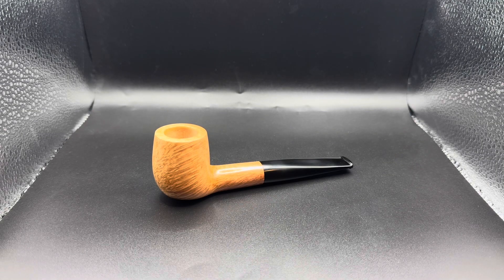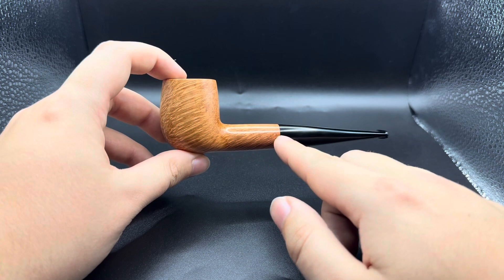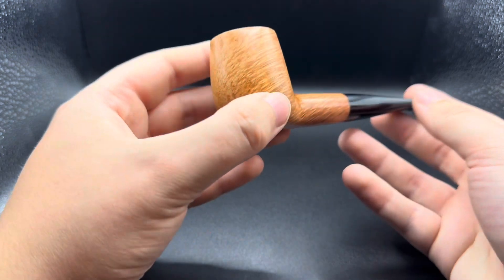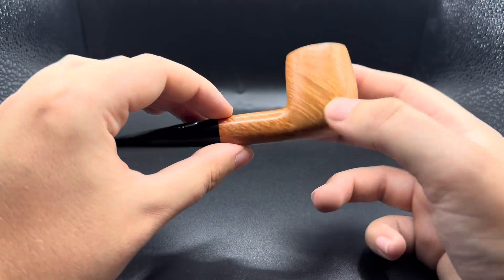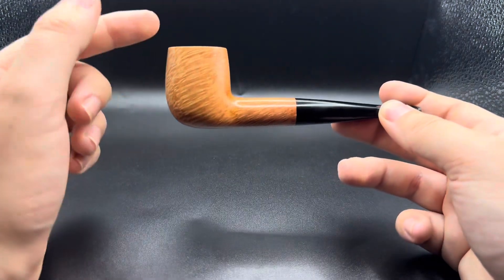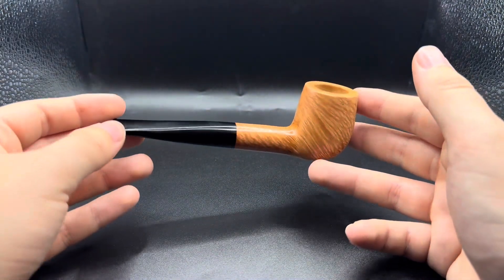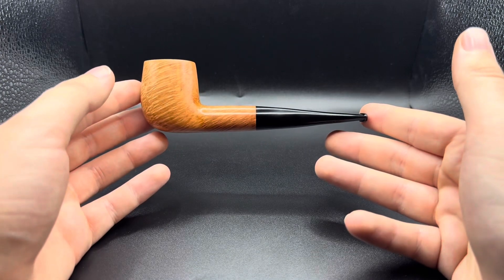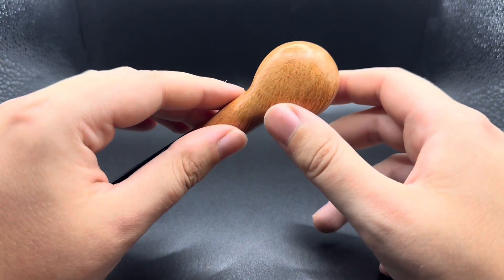Jack Ryan Pipes no151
Filter: 9mm
Weight: 43g
Bowl diameter: 20mm
Chamber Depth: 1.45Inches
Pipe length: 5.5 Inches